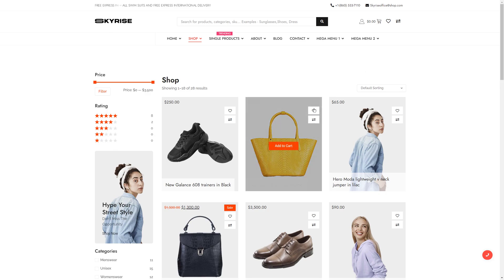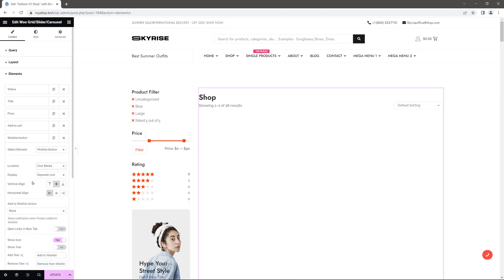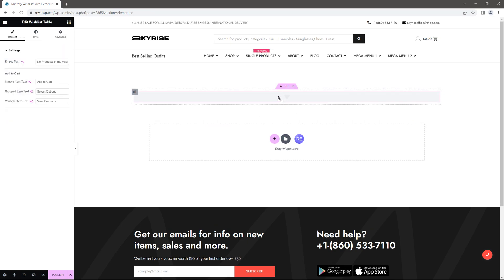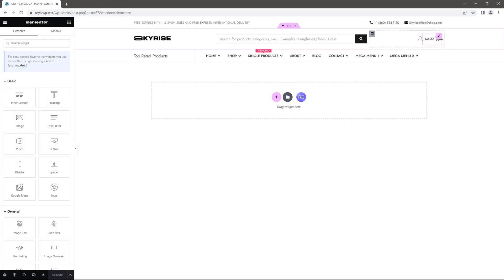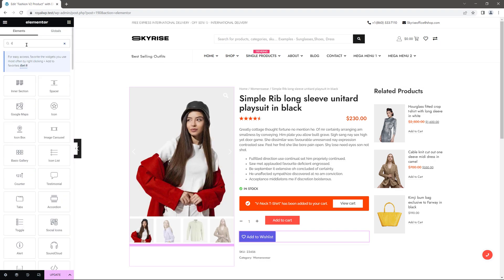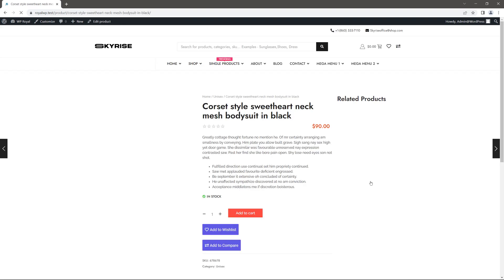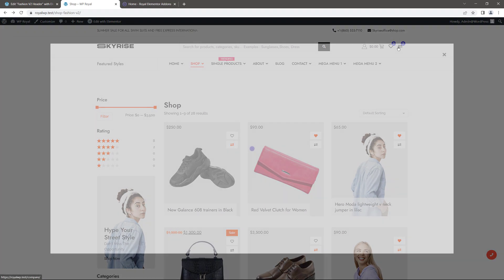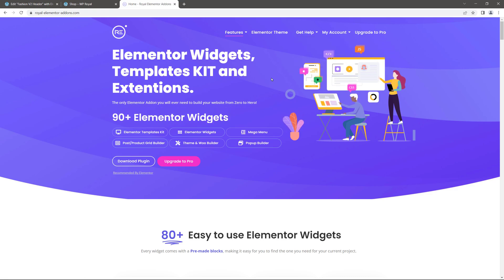How to make Woocomerce Compare and Wishlist pages with Elementor & Royal Elementor Addons [Expert]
Timecodes:
0:00 - Intro
0:31 - Get Started
0:44 - Add Compare & Wishlist buttons on the Product Grid
01:40 - Creat Compare & Wishlist Pages
02:28 - Define Compare & Wishlist Pages
02:47 - Display Mini Compare and Wishlist Buttons in the Header
03:41 - Display Compare and Wishlist Buttons in the Single Product
04:15 - ALL set  - See the results
05:20 - Some tips and tricks